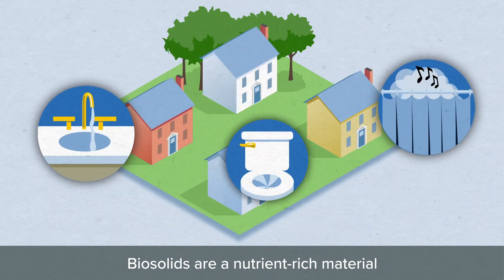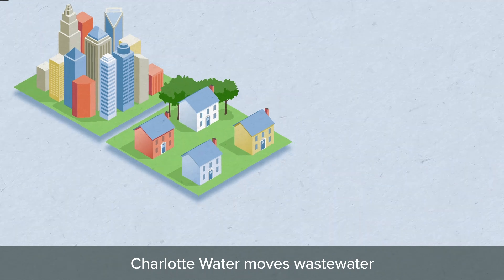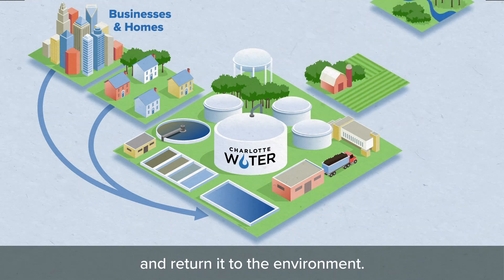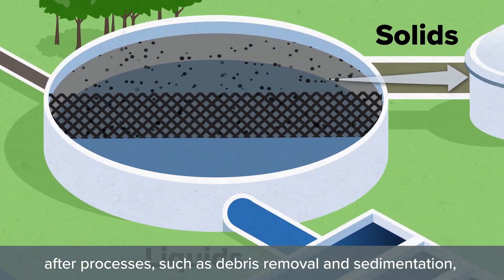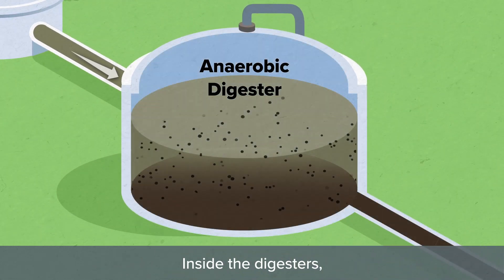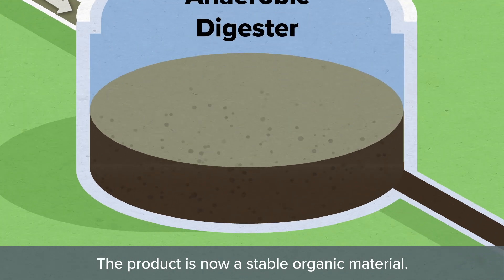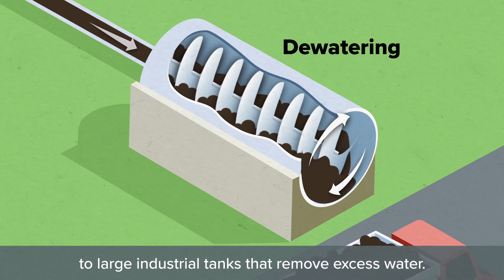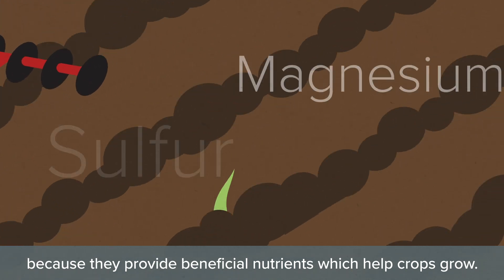How Biosolids Are Made: From Wastewater Treatment to Agriculture | Charlotte Water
Ever wondered how wastewater treatment turns into something beneficial for the environment and agriculture? In this video, we break down the process of creating biosolids from treated wastewater. Charlotte Water is responsible for transporting wastewater from households and businesses in Mecklenburg County to treatment plants. The process starts by separating liquids and solids, followed by anaerobic digestion to break down waste, eliminate harmful bacteria, and reduce odors. The end result is stable organic material—biosolids—that is rich in nutrients and used in agriculture to promote healthy crop growth. Watch to learn more about this important process and how Charlotte Water supports sustainability and environmental health!